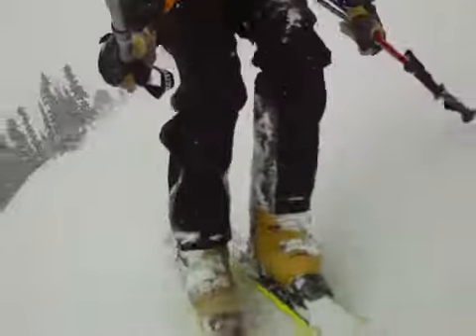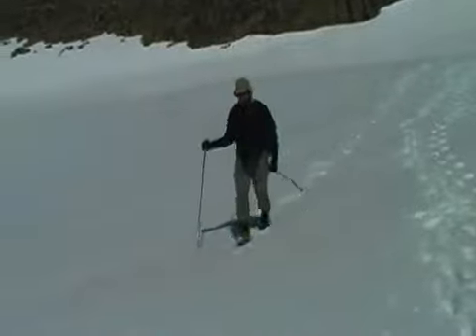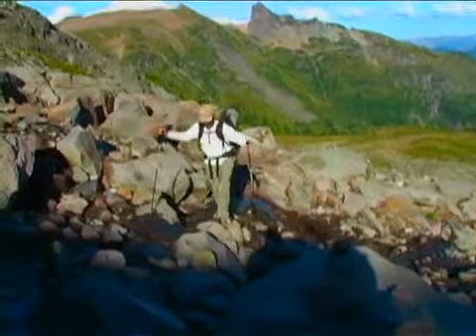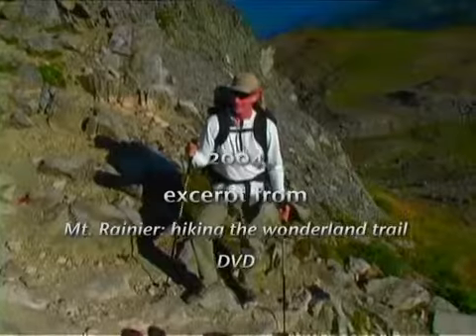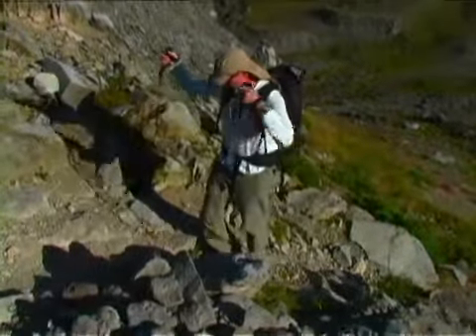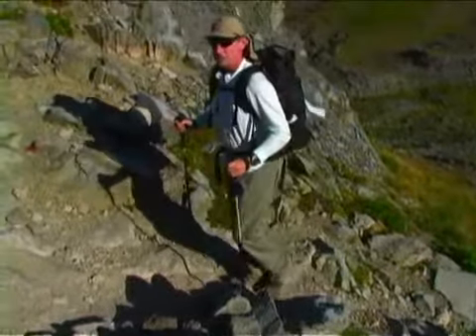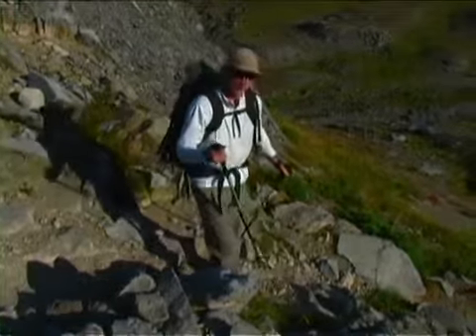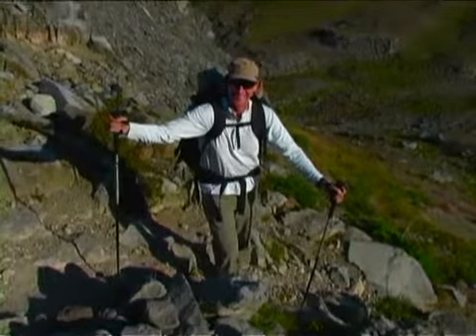Poles! Essential Kit for Backpacking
باتوم، ابزاری ضروری